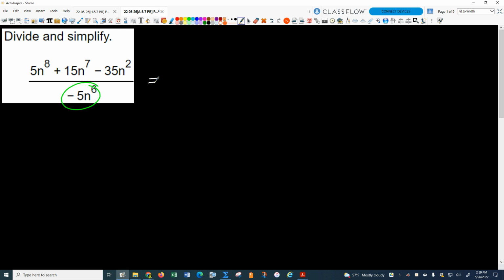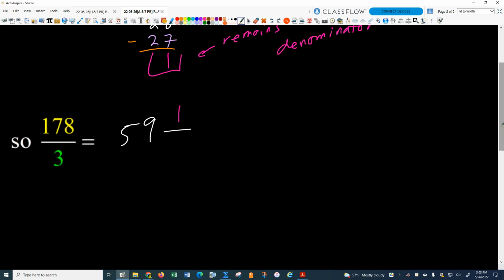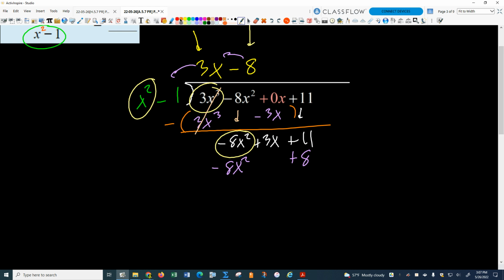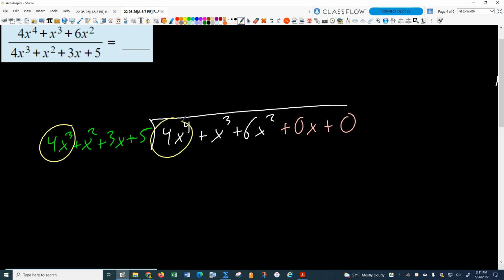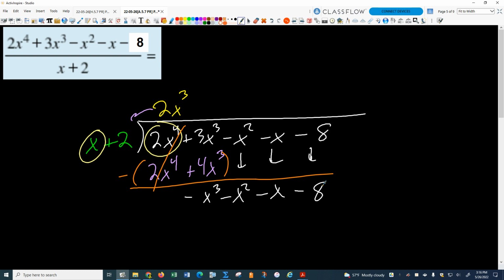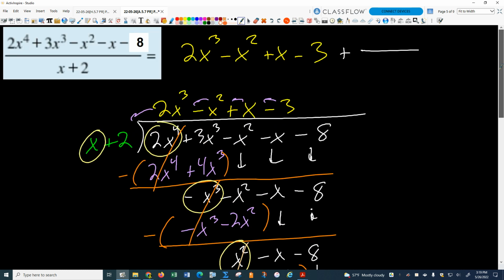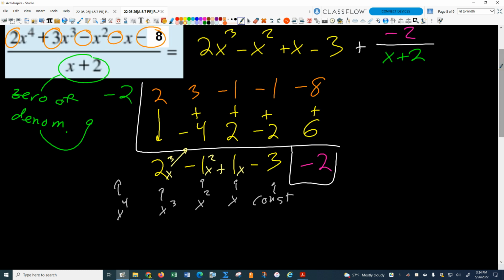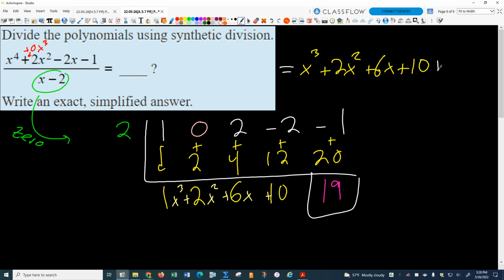22-05-26[A.5.7 PR] Polynomial Division p8